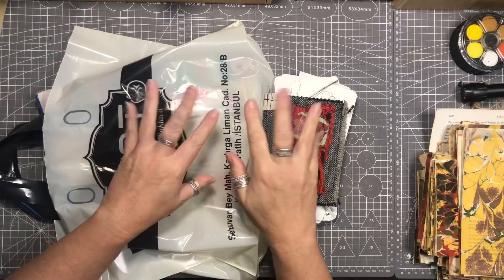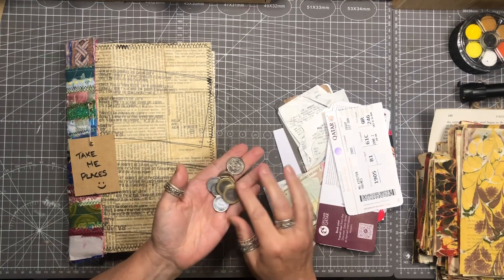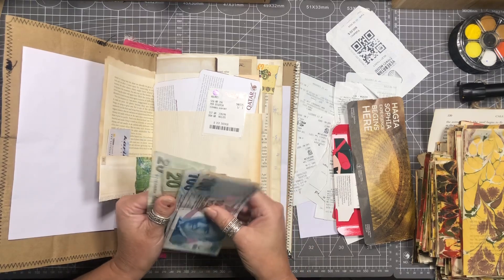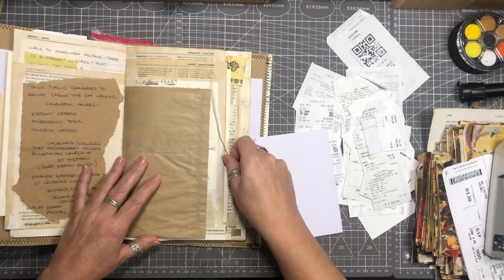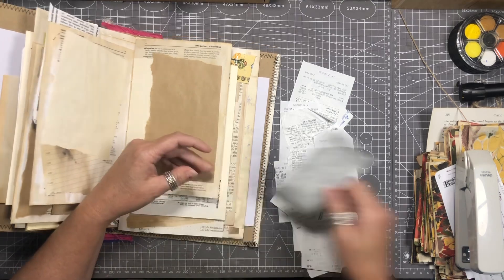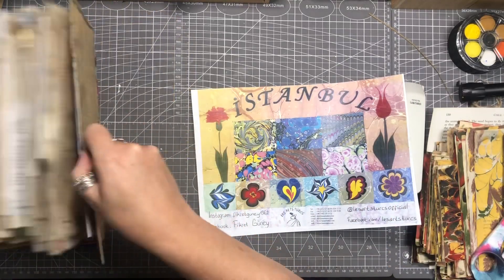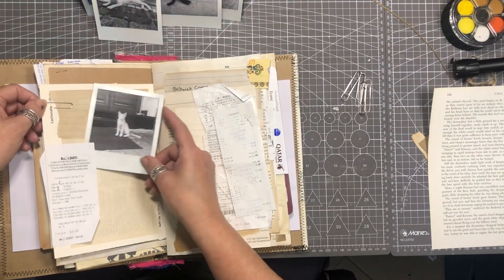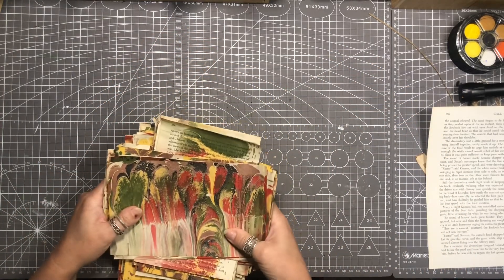Keeping a simple travel memento journal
All my receipts and ticket from my recent trip get placed in my trip planner journal along with other mementos.

Music today-

Come and find me at